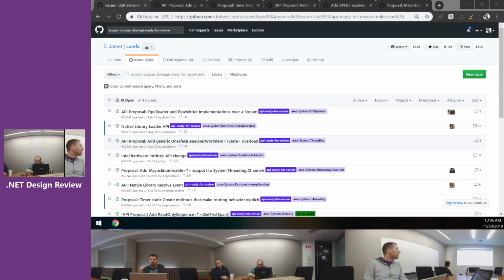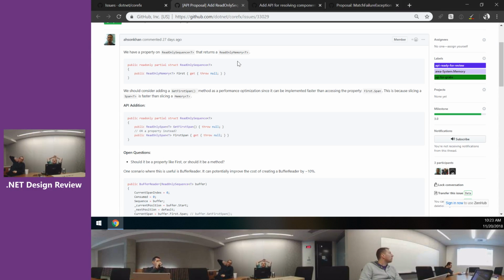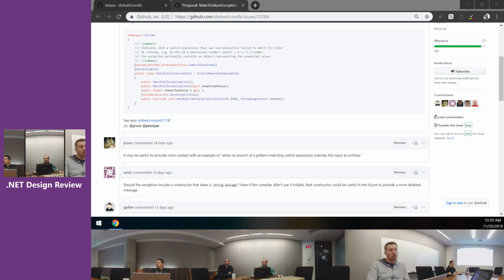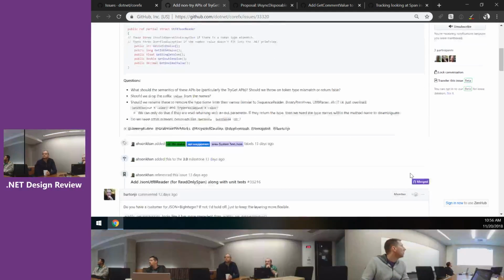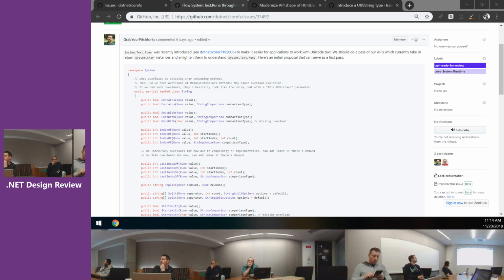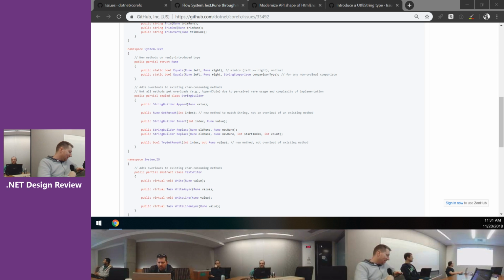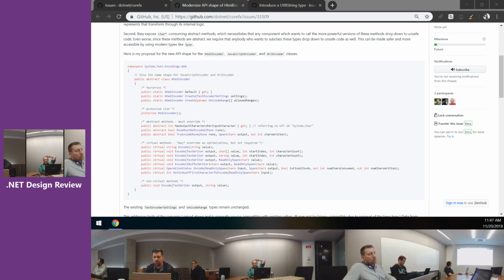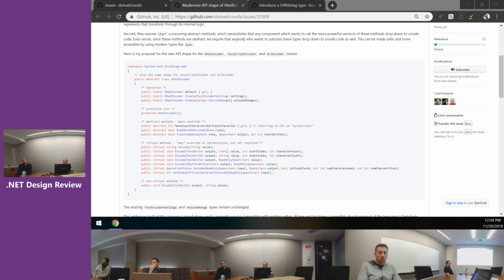.NET GitHub Quick Reviews + Rune + HtmlEncoder